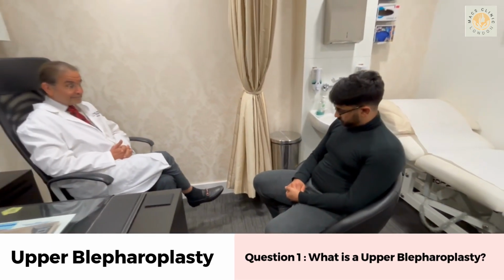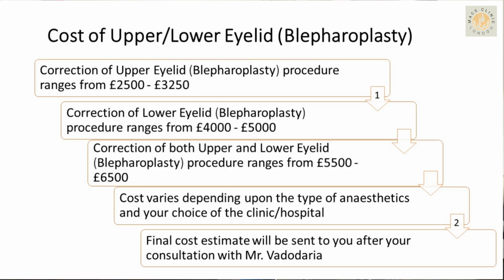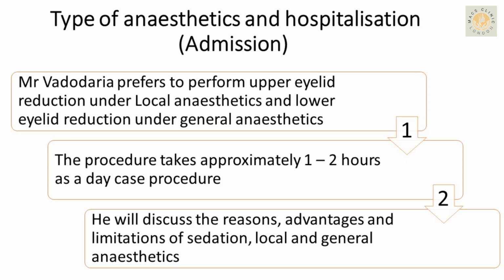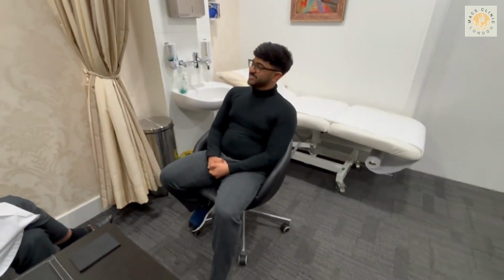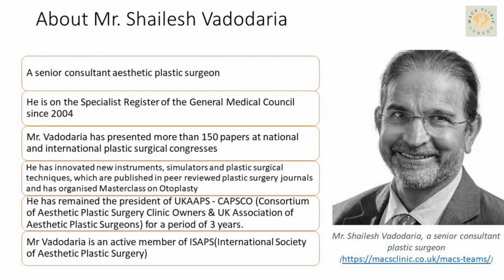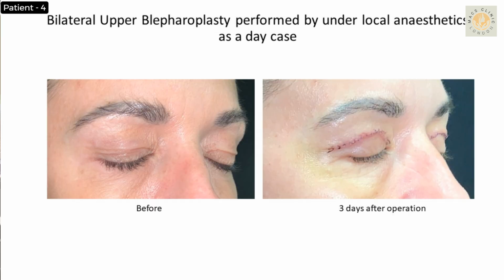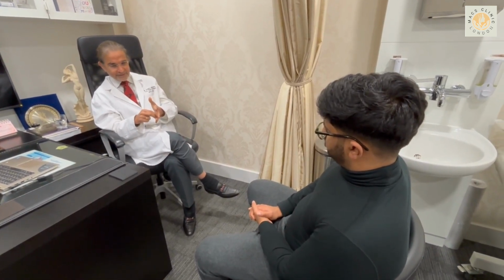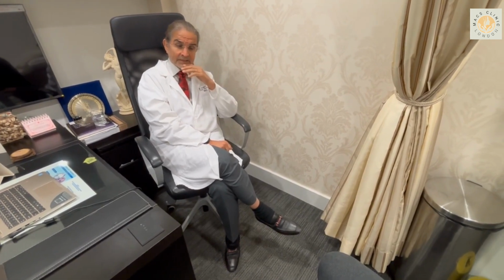Question & Answers with Mr. Shailesh Vadodaria Regarding Upper Blepharoplasty Surgery at MACS Clinic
Welcome to MACS Clinic! 🌟

At MACS Clinic, we specialize in advanced surgical treatments to help you achieve your aesthetic goals, complemented by a select range of non-surgical solutions. Our expert team is dedicated to providing personalized care, ensuring every treatment is tailored to your unique needs.

💻 Book Your Free Video Consultation: Ready to take the next step? Schedule a free video consultation through our Calendly

During the consultation, we’ll discuss your goals, answer your questions, and create a bespoke treatment plan just for you.